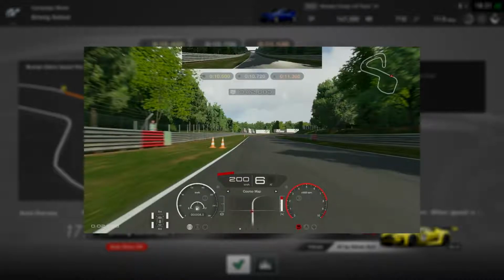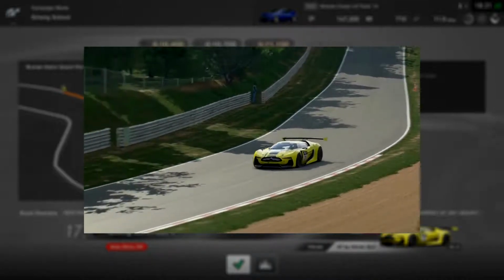GRAN TURISMO : DRIVING SCHOOL walkthrough gameplay